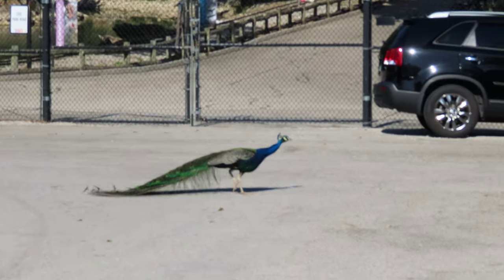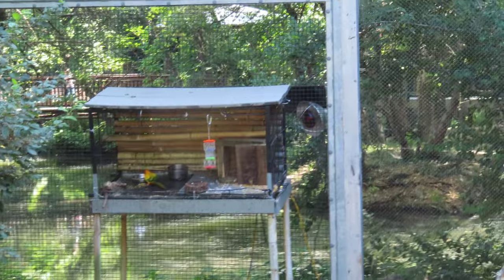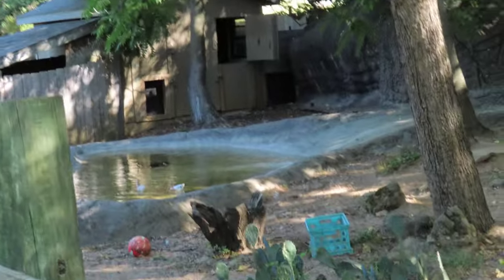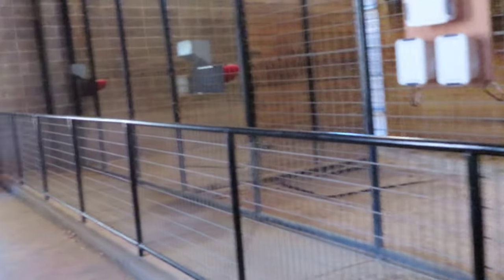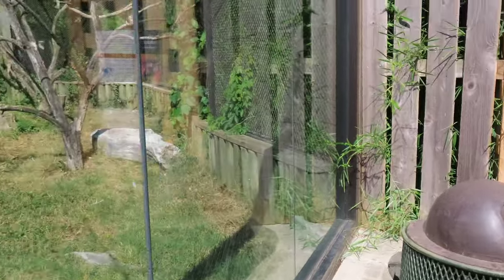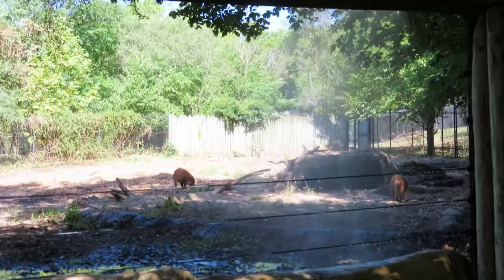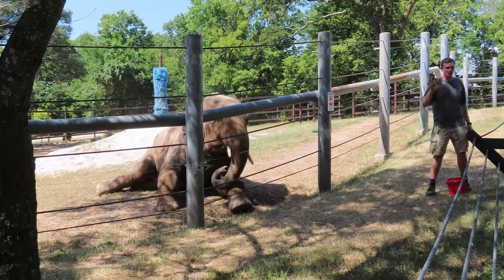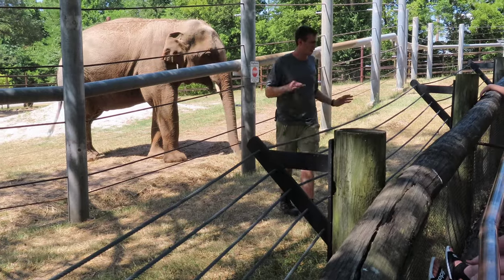Dickerson Park Zoo VLOG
Vlogging at the Dickerson Park Zoo located in Springfield, Mo.